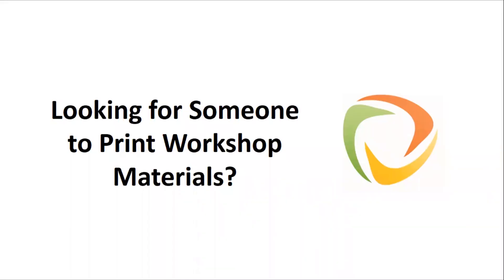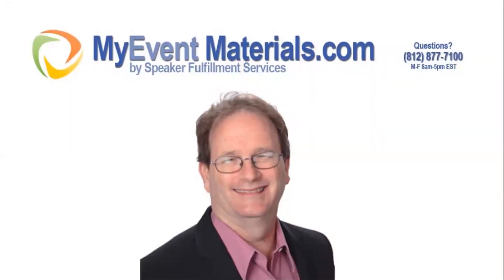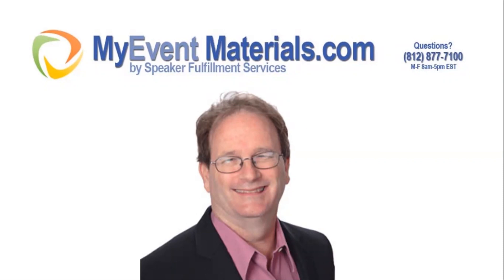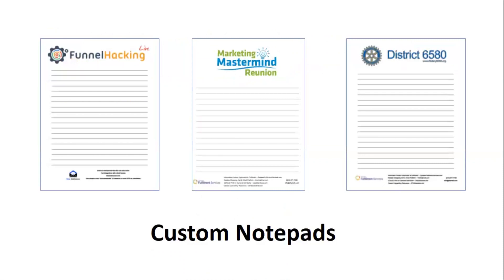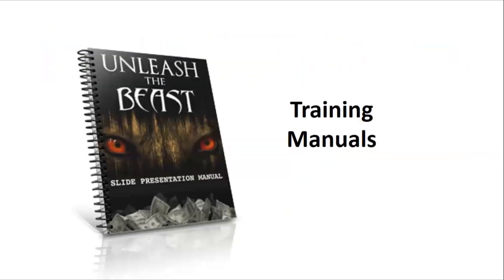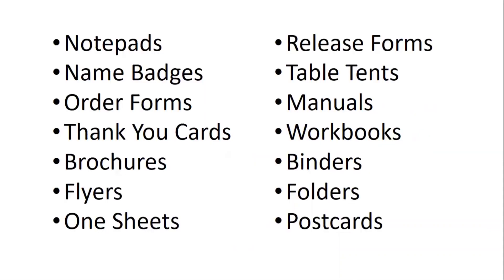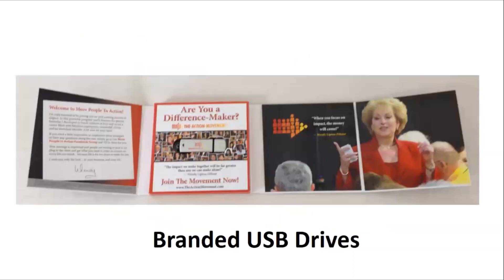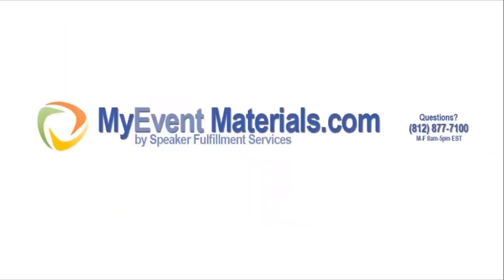Looking for Print Workshop Materials?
print workshop materials If you're looking for someone to print workshop materials watch this video to learn more about a service to print workshop materials.